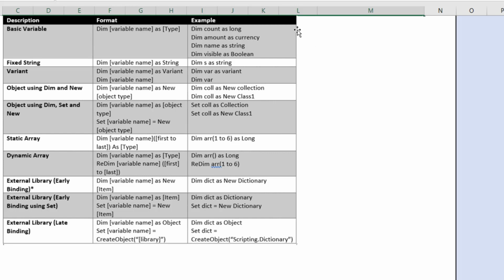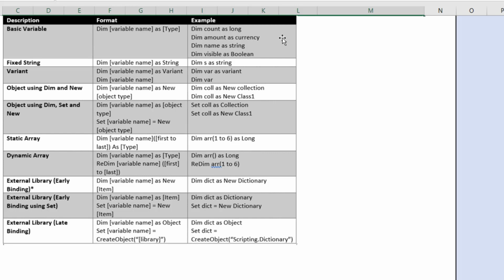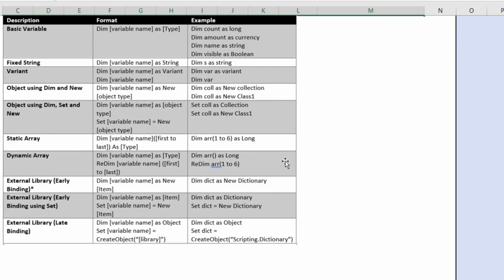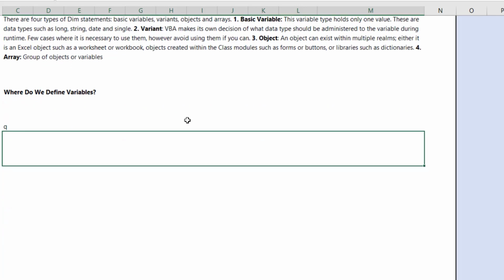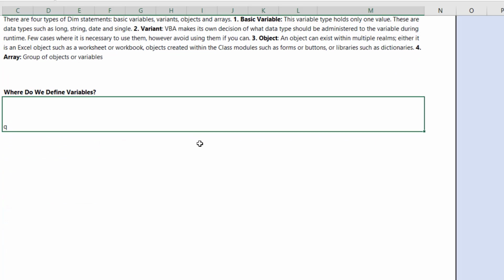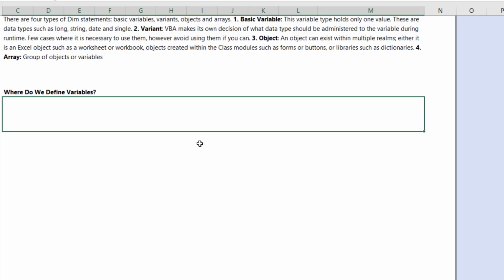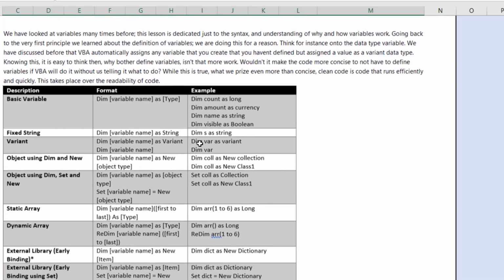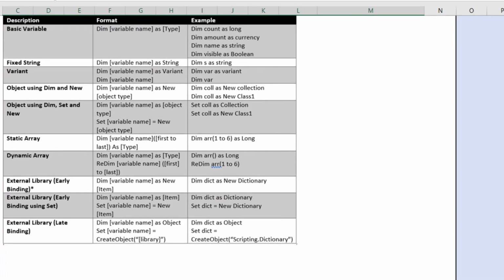Defining Variables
In this lesson, we will look more closely at the defining of variables, and the syntax of variables themselves.